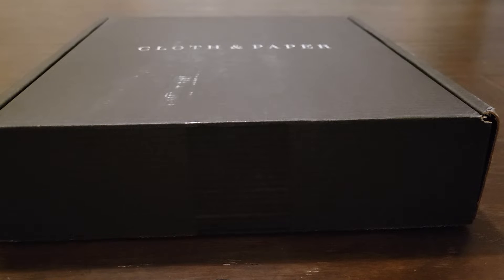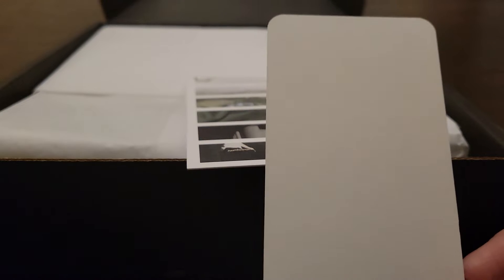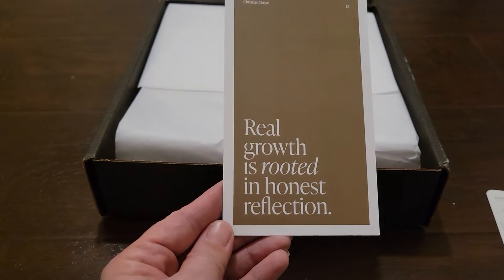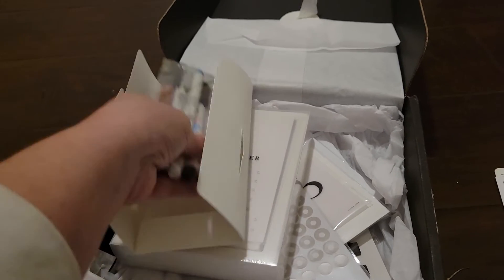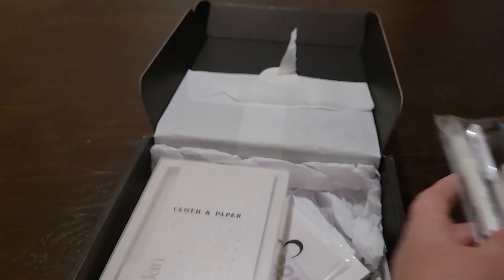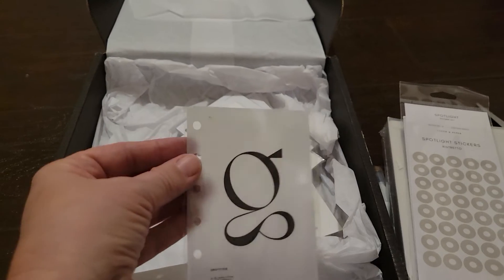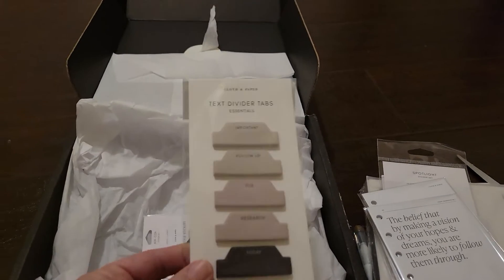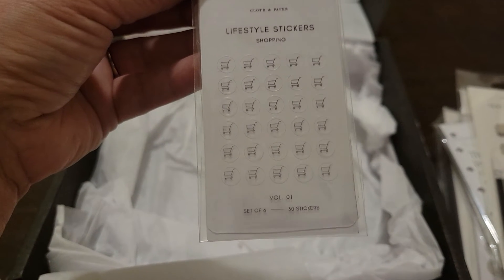Cloth and Paper January Box